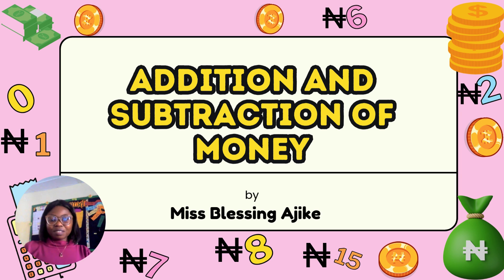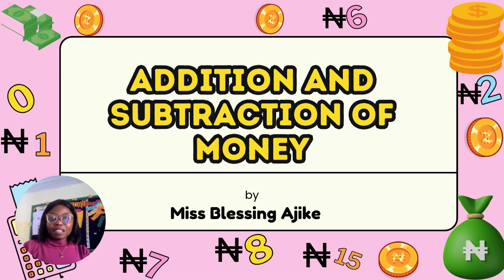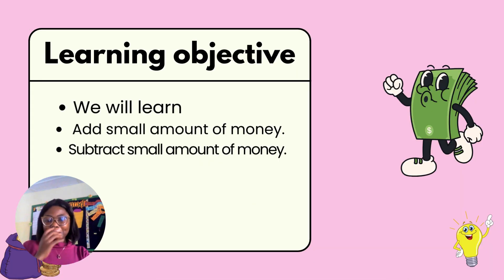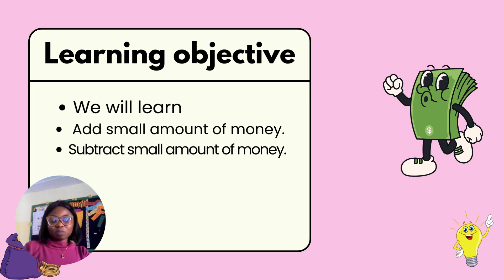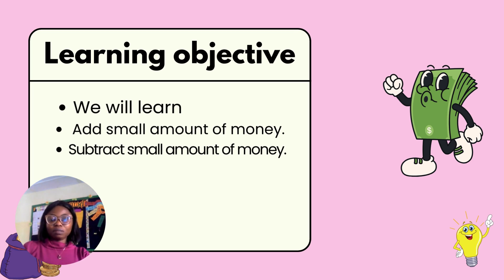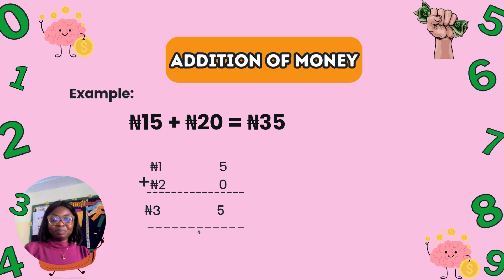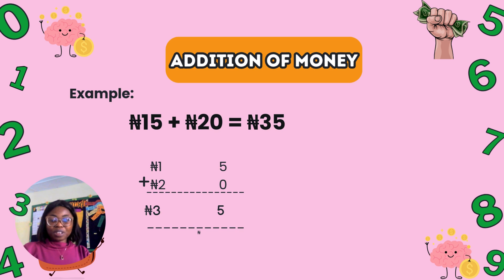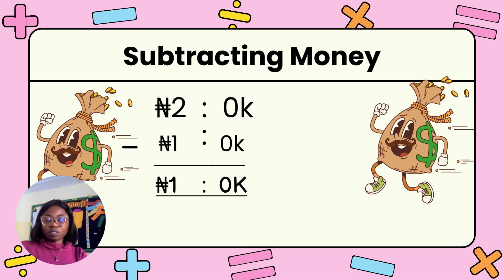Addition and Subtraction of Money (Part 1)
Learn how to add and subtract money accurately in real-life situations. Understand how to calculate totals, give correct change, and solve word problems involving currency. Improve financial literacy with practical examples.